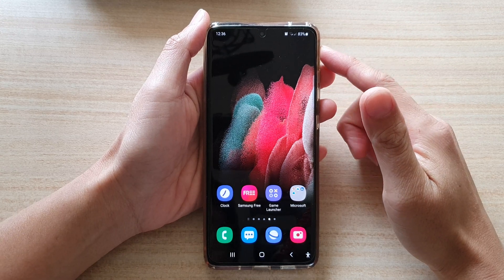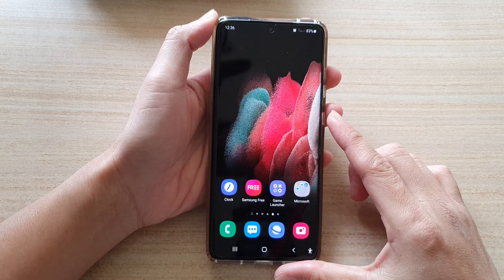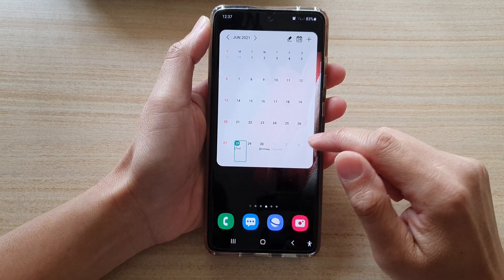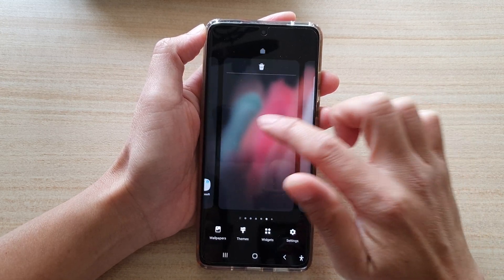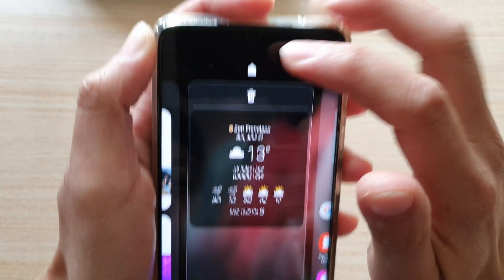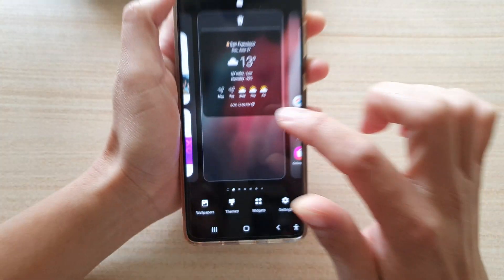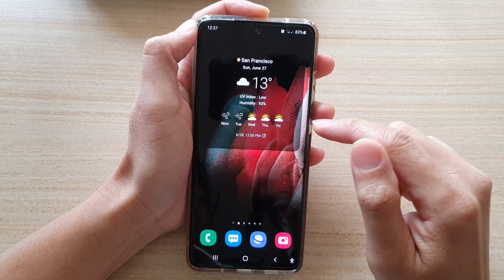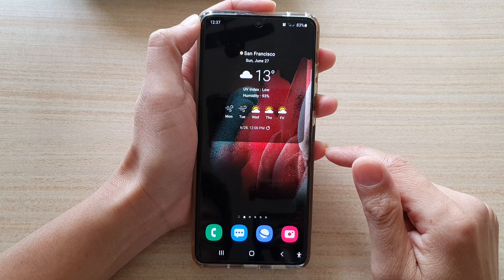Galaxy S21/Ultra/Plus: How to Set a Default Home Screen Page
Learn how you can set a default home screen page on the Galaxy S21/Ultra/Plus.